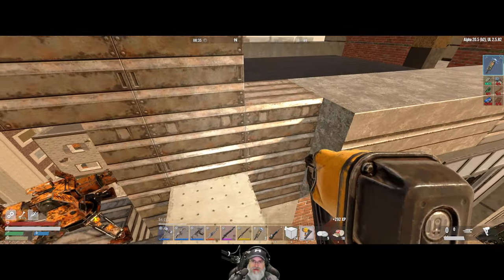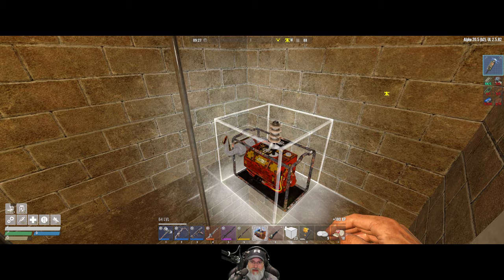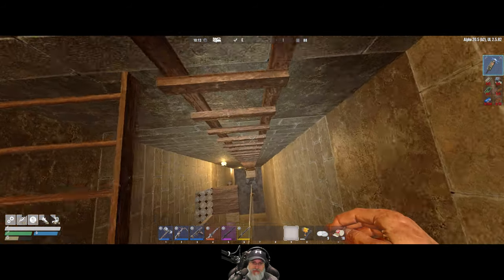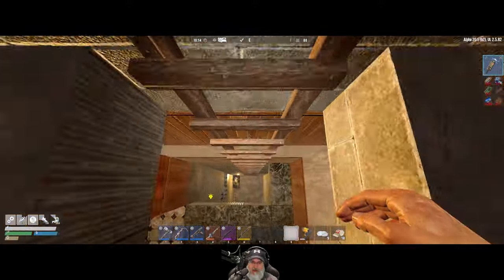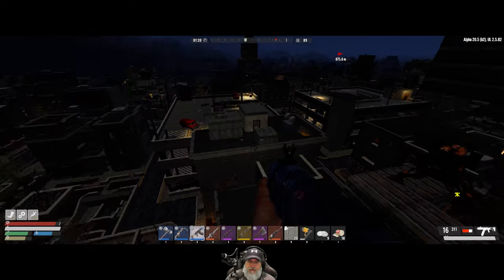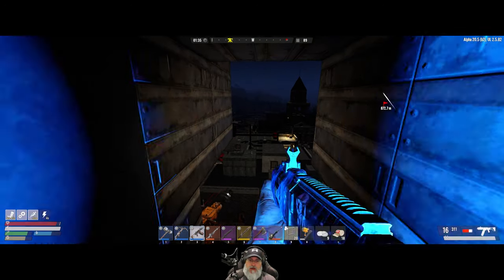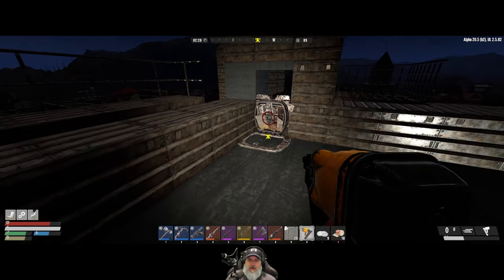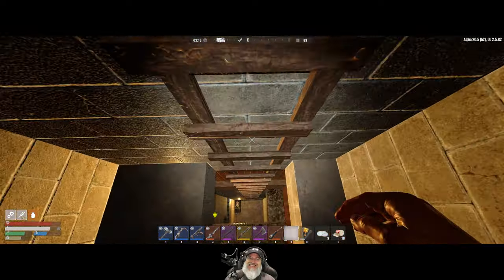7 Days to Die Undead Legacy Season 2 | E92 Titanium & Electric Fence Upgrades P2